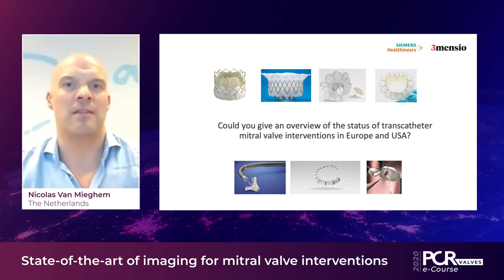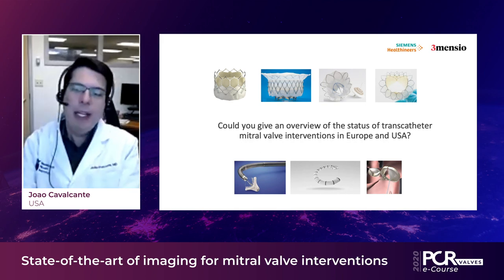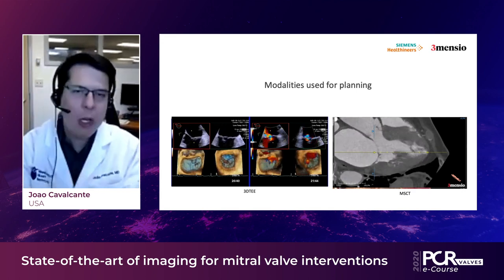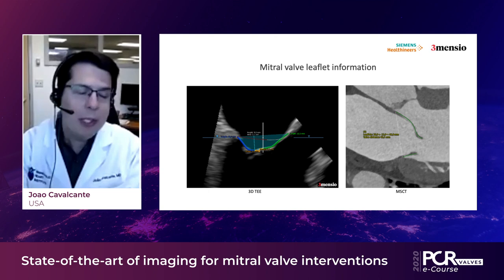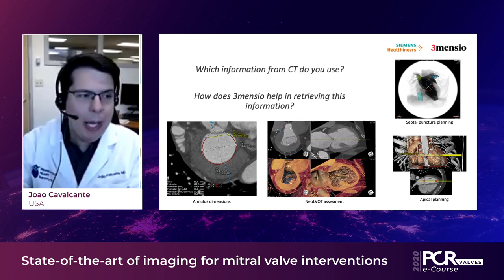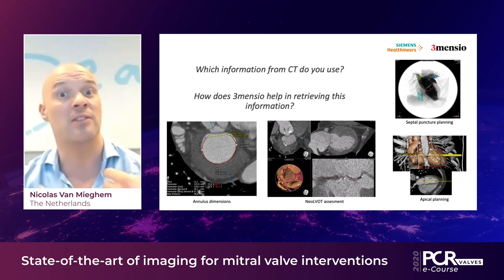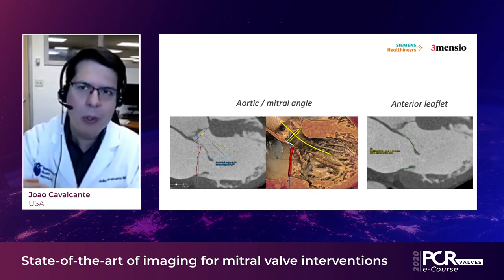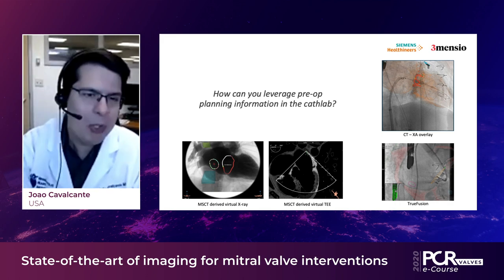State-of-the-art imaging for mitral valve interventions - PCR Valves e-Course 2020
Watch this video with Joao Cavalcante and Nicolas Van Mieghem discussing the contemporary imaging modalities used for planning and guidance of transcatheter mitral valve interventions to better understand the importance of imaging in TVMR.

This video was recorded for PCRValves 2020.